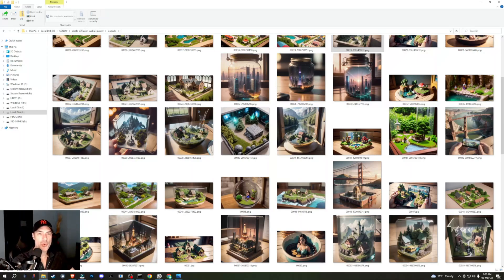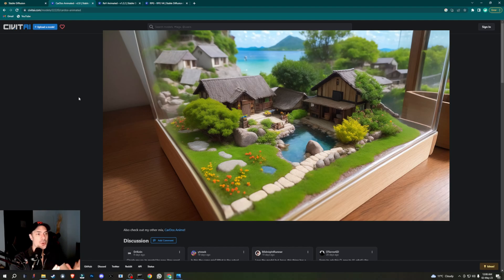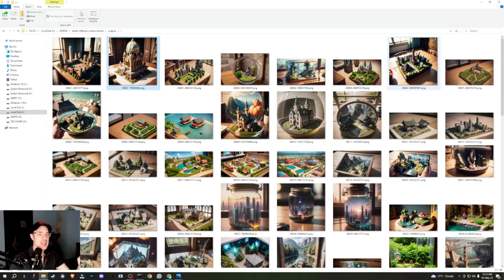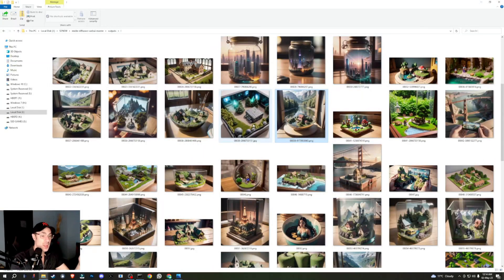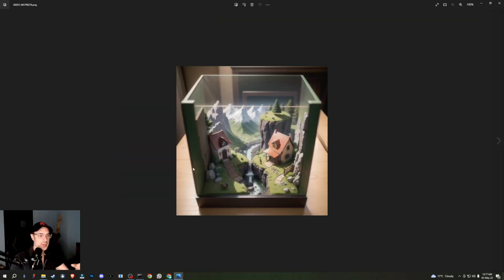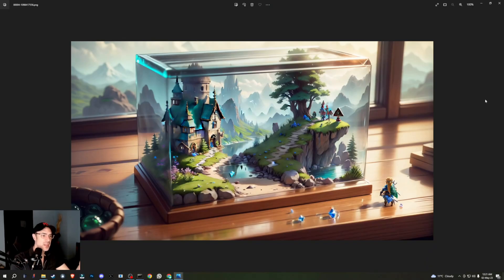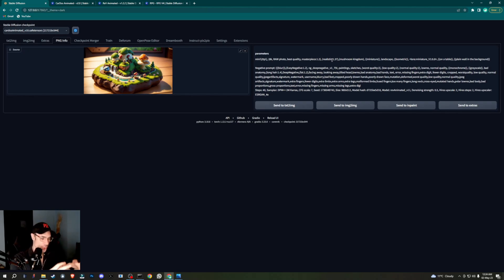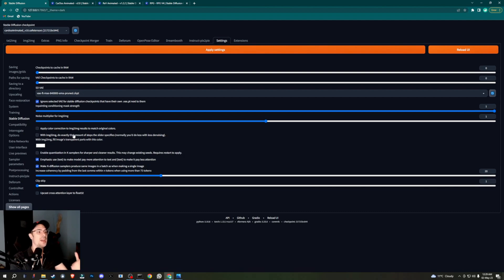Build Incredible Miniature Worlds in Stable Diffusion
Check out these awesome worlds and learn how to build great ones yourself.
Be sure to share them.

🥳 Free steam Videogame codes will be randomly placed in our videos.
If you're the first to claim any of them, make sure to write in comments and mention which game it is, you will be added to a raffle for a bigger game.
We will also do big giveaways at each Youtube milestone, starting with 1000 followers.